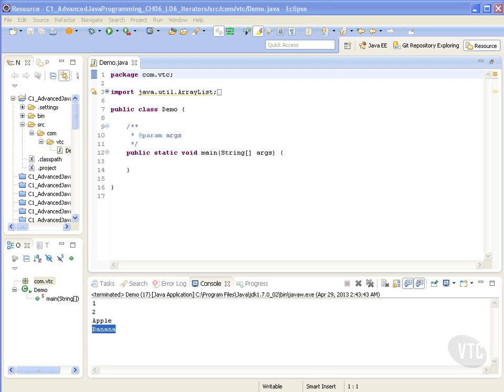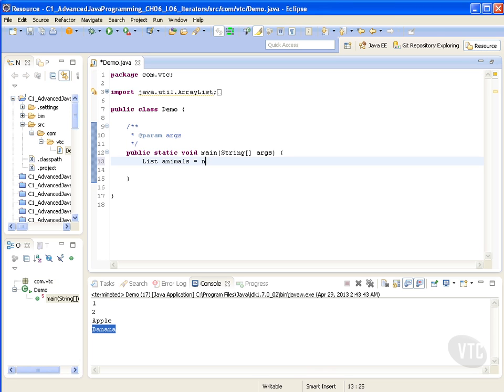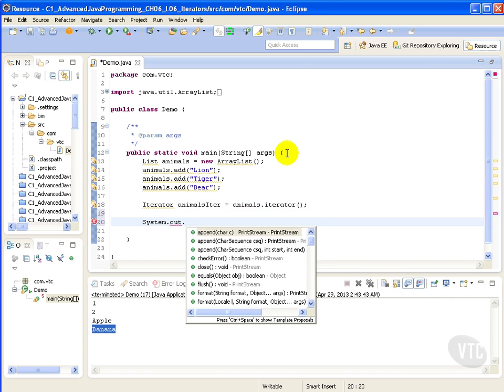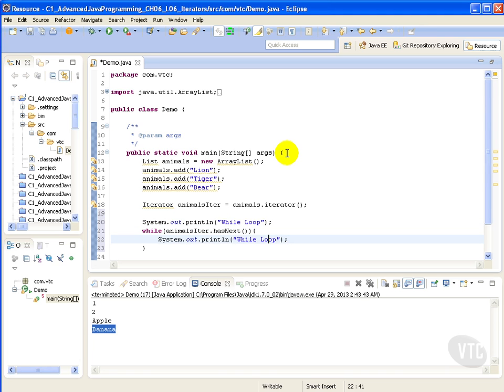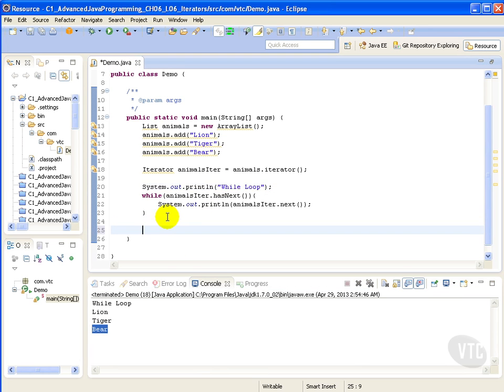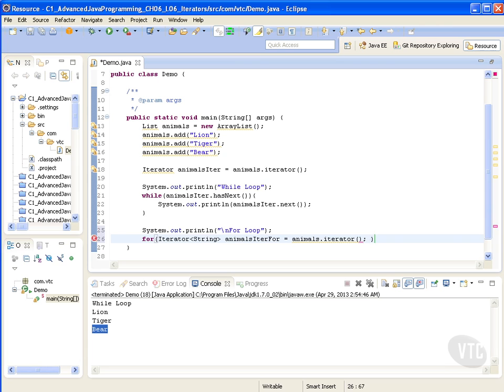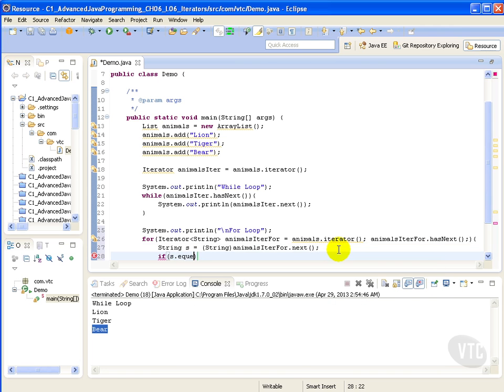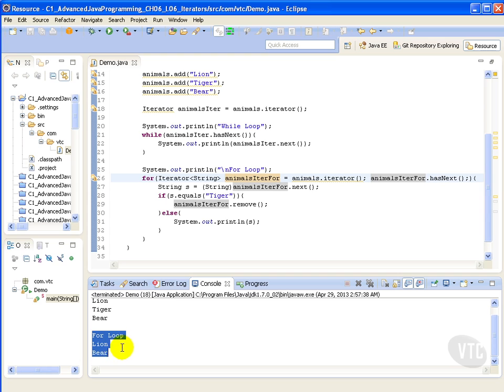Advanced Java tutorial - Iterators